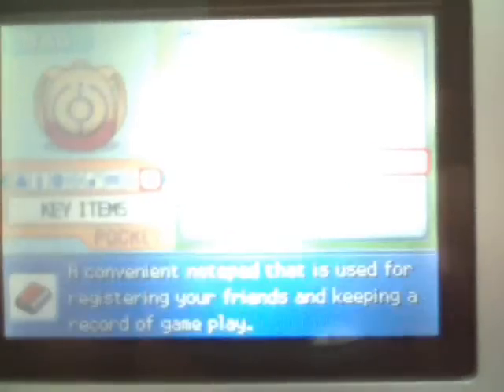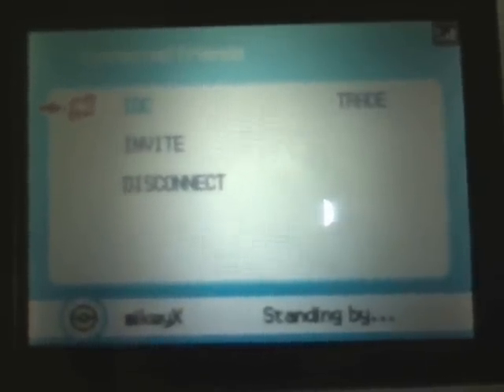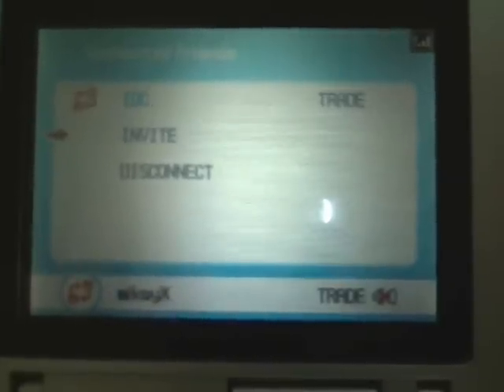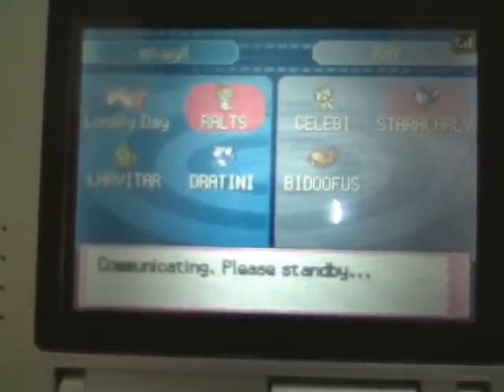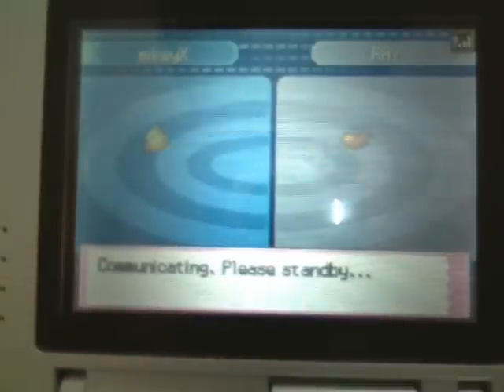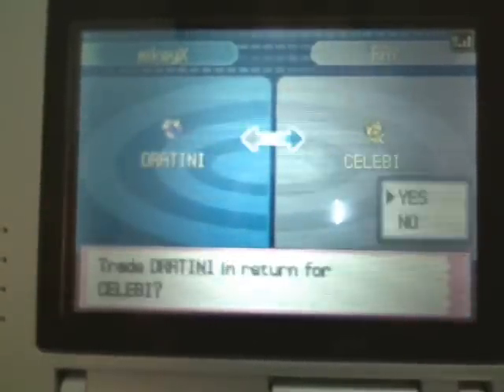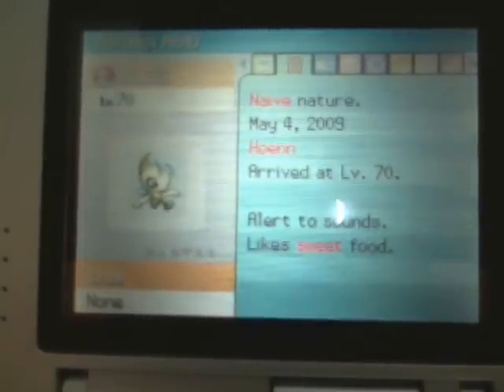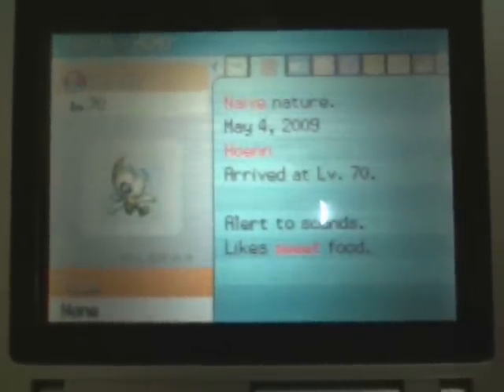Pokemon Wi-Fi Trade - 10th Anniversary Celebi